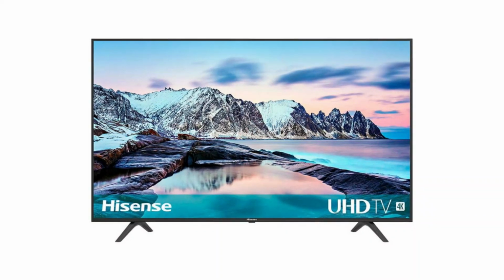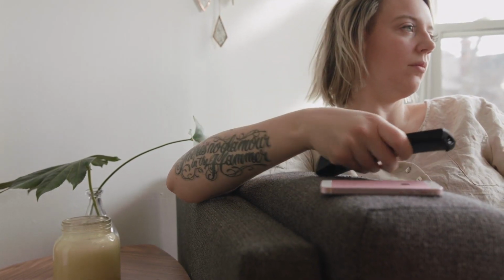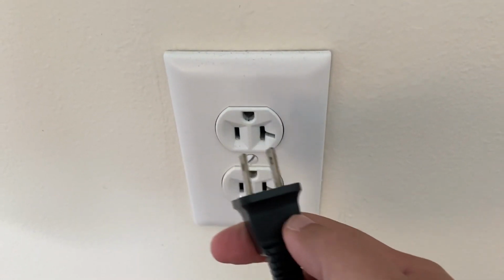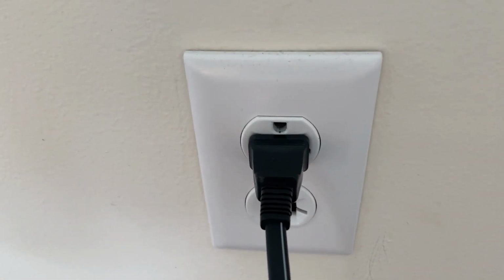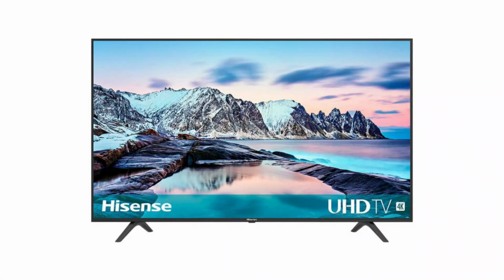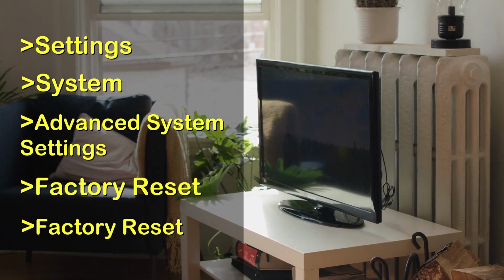How to Factory Reset Your Hisense TV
In this video, I show you the super simple way of how to factory reset your Hisense TV.

Get a new Hisense TV here:
(Amazon USA Link)
(Amazon International Link)